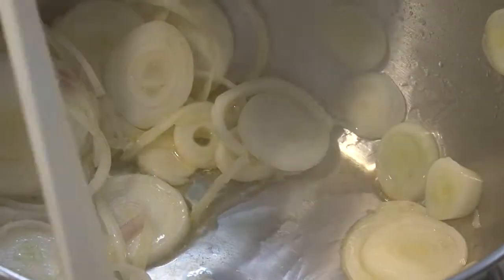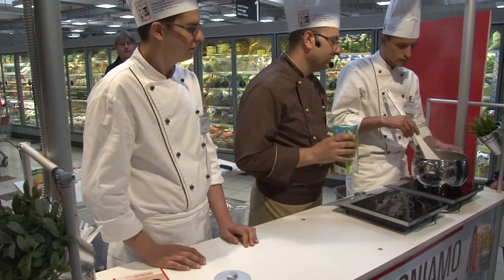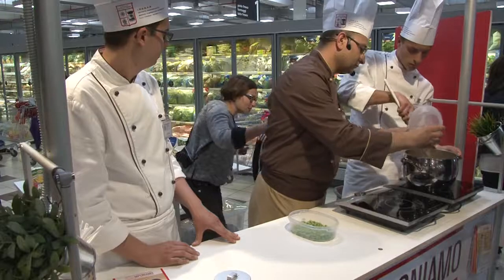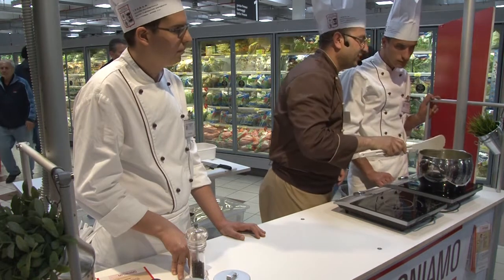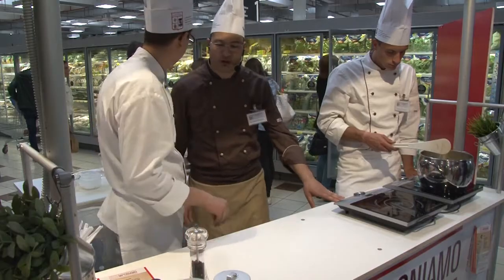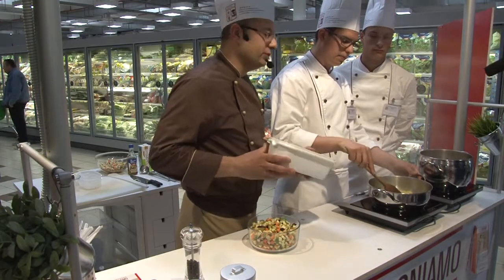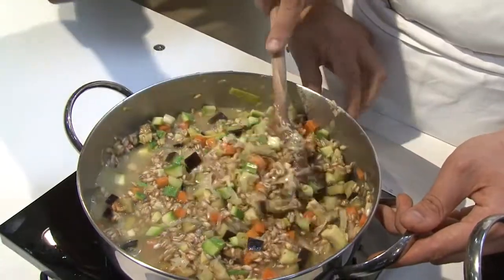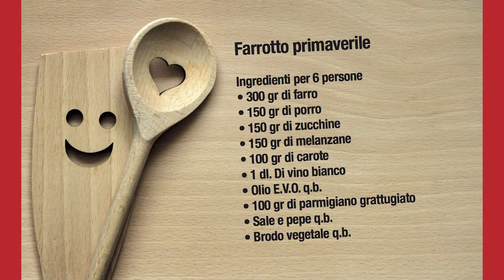Garmugia e farrotto primaverile Coomponiamo Coop.fi Lucca viale Puccini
la ricetta per una gustosa Garmugia e un Farrotto primaverile. Come cucinarla ce lo fanno vedere gli studenti dell'istituto superiore di istruzione Barga ospiti lo scorso 23 maggio al Coop.fi di Lucca viale Puccini

Iscriviti al canale e ogni venerdì potrai vedere le nuove puntate di Informacoop con tantissimi consigli su come risparmiare sulla spesa, su come scegliere sempre i migliori prodotti, sulla cultura e il territorio, su come preparare piatti semplici, buoni e gustosi con le ricette di cucina e molto altro ancora!

Informacoop è anche in TV:

Sabato
ore 14.00 su RTV 38,
ore 17.30 su Italia 7

Domenica
ore 8.15 su Italia 7,
ore 18.45 su Toscana TV
ore 22.45 su RTV 38

Lunedì
ore 13.15 su Toscana TV